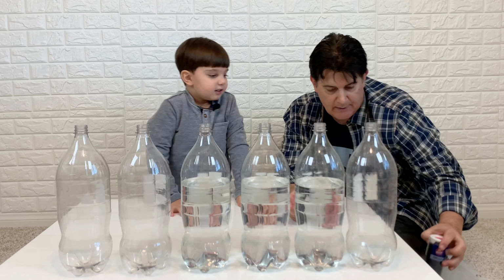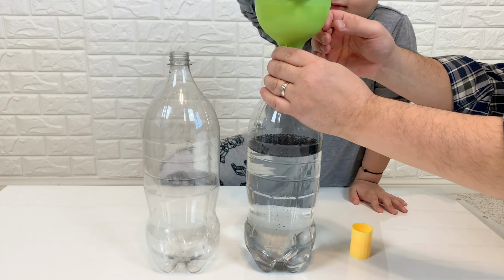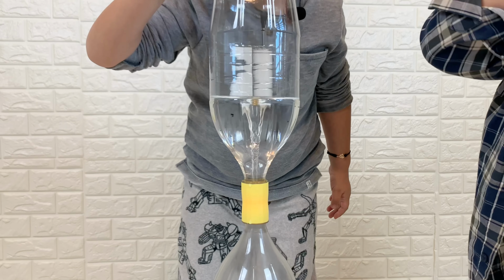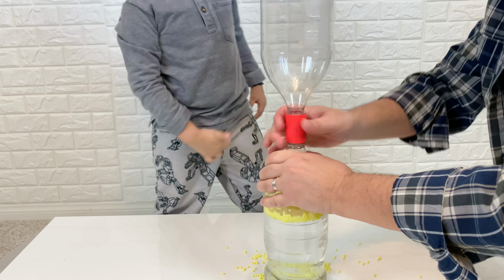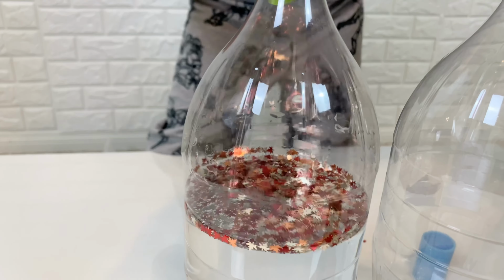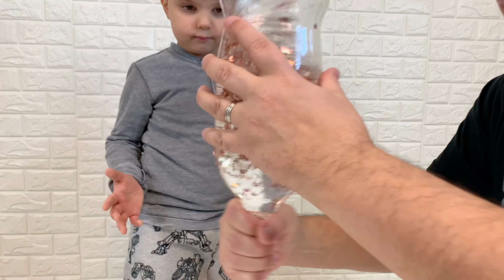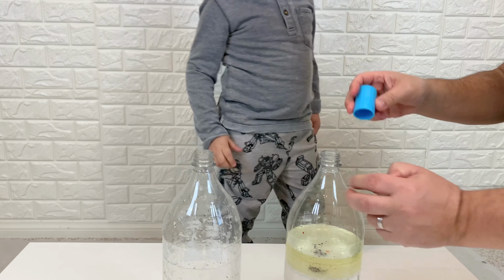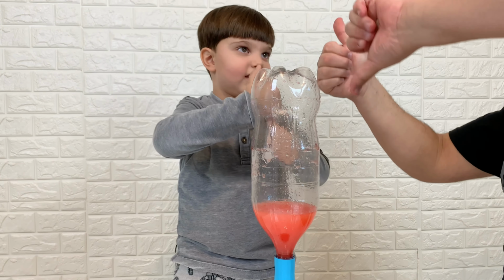Tornado Vortex in Bottle | Tornado Science Experiment for Kids | Water tornado | Black Vortex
It is fun tornado in the bottle game time for Rami. He has been doing several water activities lately. In this video Rami will be adding different elements to the water and, by shaking and swirling, it will create different effects to each bottle water tornado!
Yay!!!